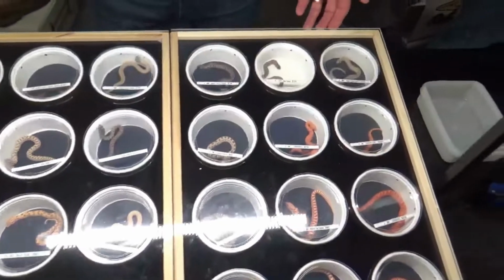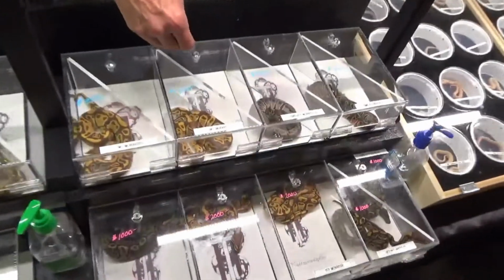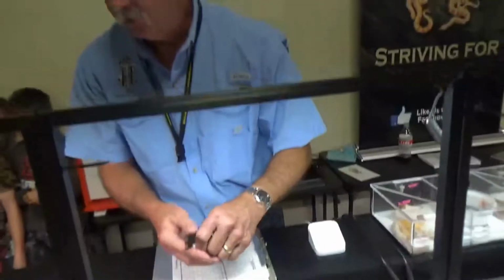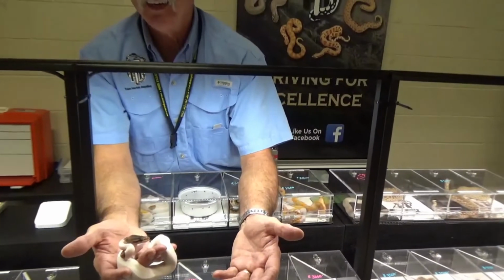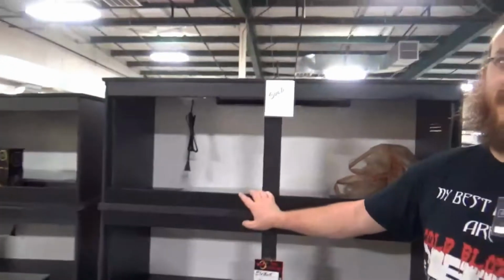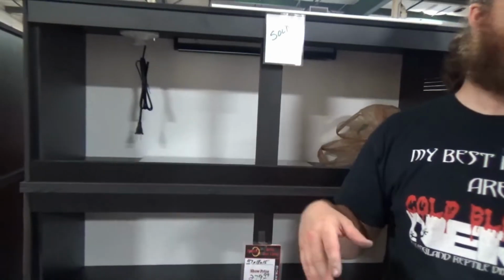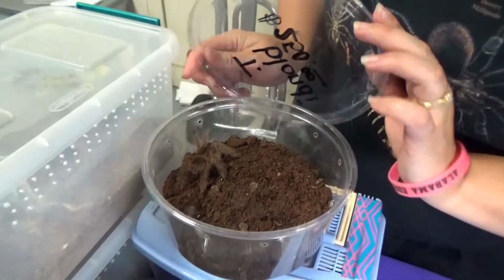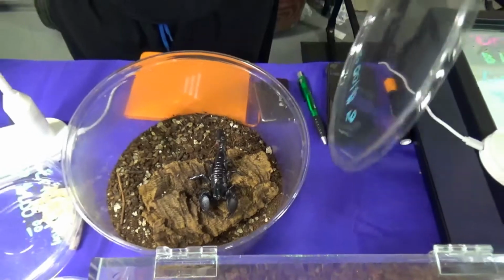Repticon Interviews part 2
Part two of Repticon Atlanta interviews!  Here we talk to Tom Harbin about his latest Hognose and Ball Python projects, Michael of Dragon Reptile Cages and Racks about what makes a good enclosure and Nicky of Dixie Reptiles about what projects she's excited about working with. SPOILER ALERT! I hold my first scorpion!

0:00
Tom Harbin Reptiles
Tom Harbin

6:17
Dragon Reptile Cages
Michael Kimionakis
Facebook: Dragon Reptile Cages and Racks

13:40
Dixie Reptiles
Nicky Heuring
Facebook and Instagram: Dixies Reptiles